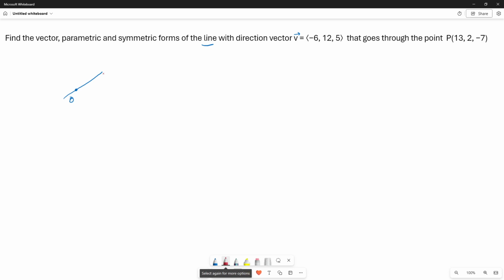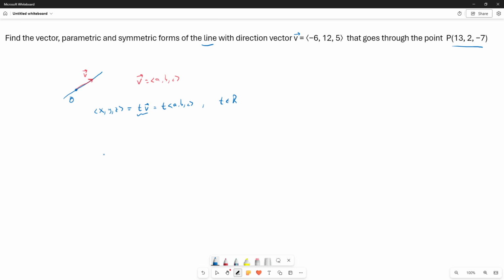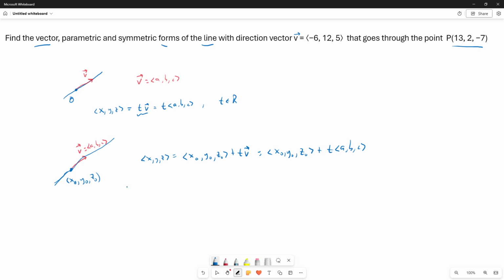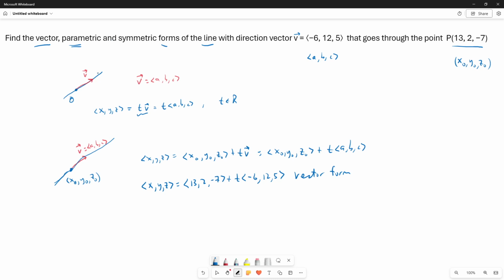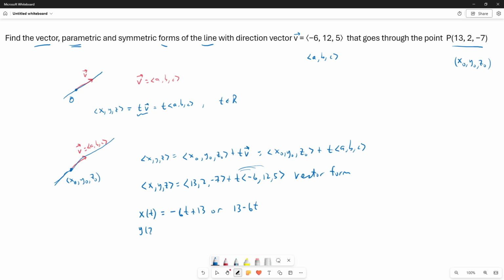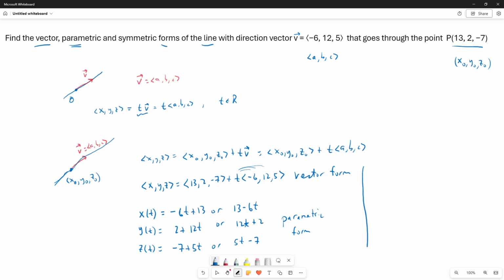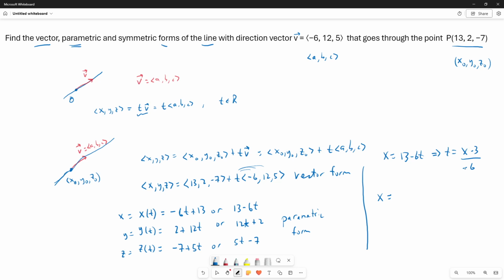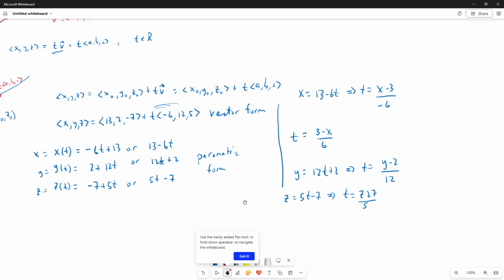Equation of a Line in Space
We find the vector, parametric and symmetric forms of a line in space given a direction vector and a point.